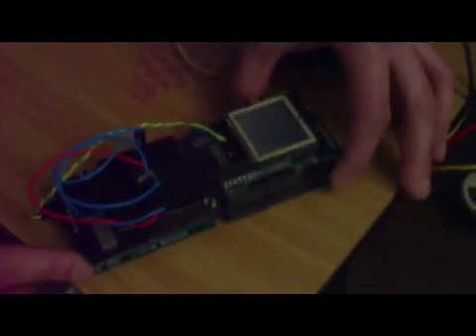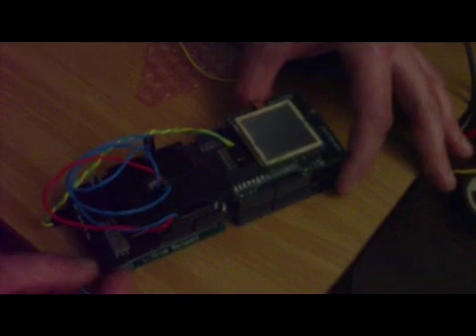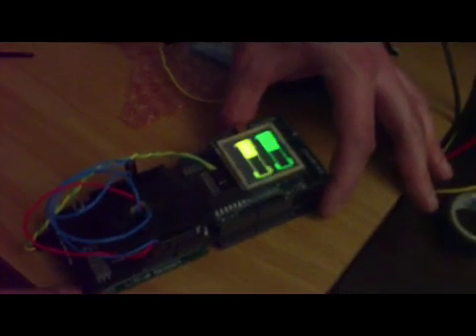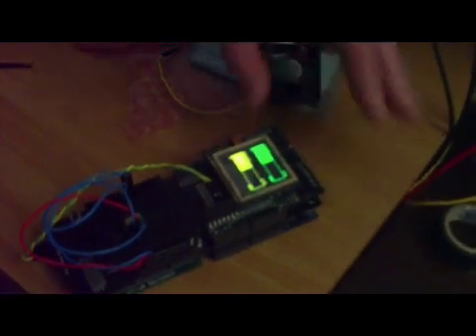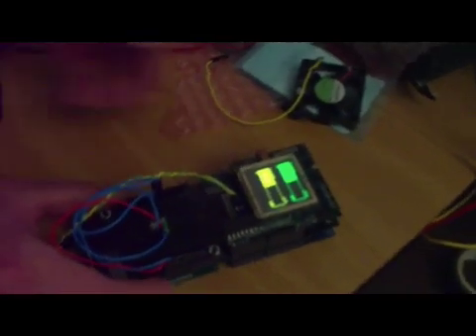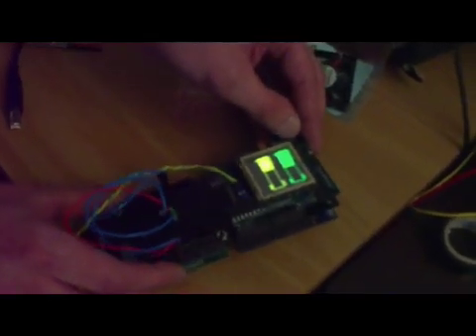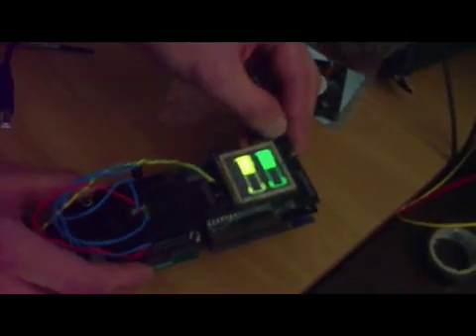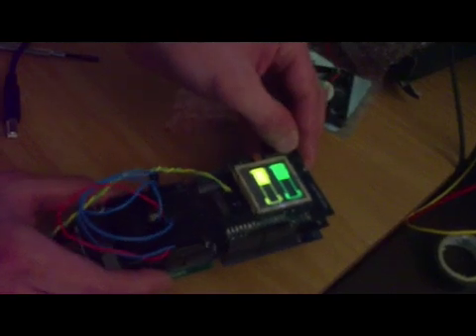Arduino ExtenderShield TouchShield and Battery BackPack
Chris showing off an accelerometer attached to a DoubleTall ExtenderShield, Arduino, TouchShield, and Lithium Battery BackPack